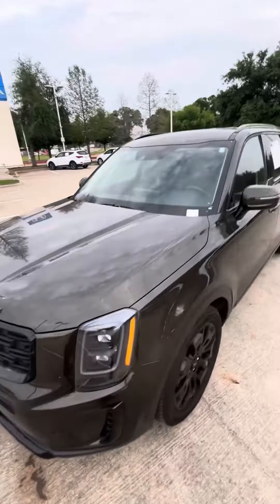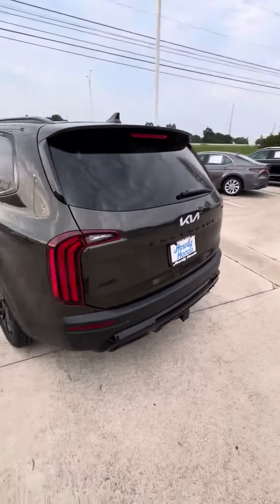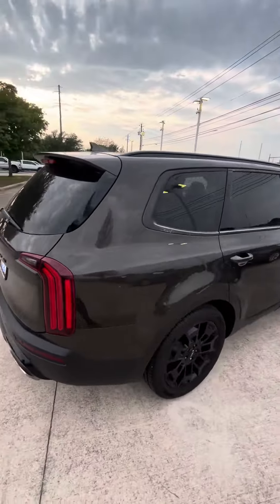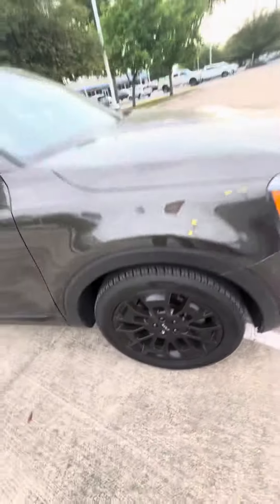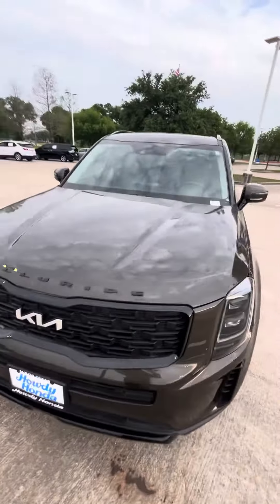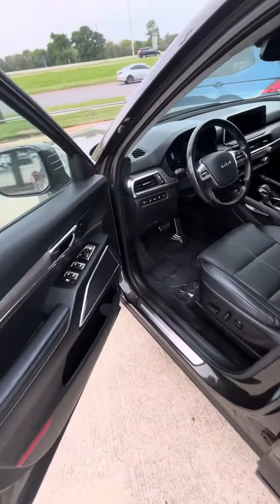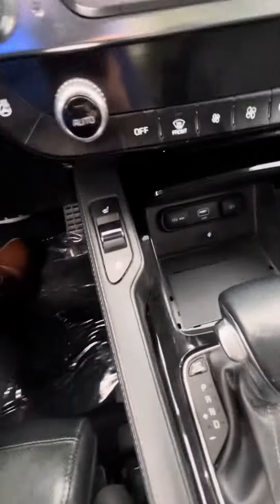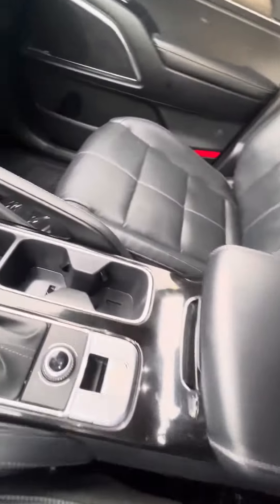2022 Kia Telluride SX by Paul